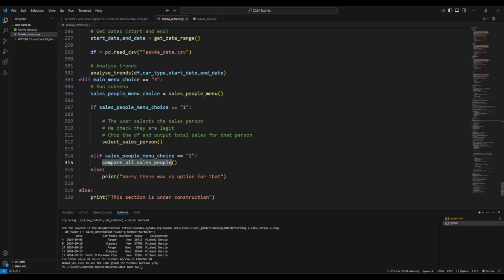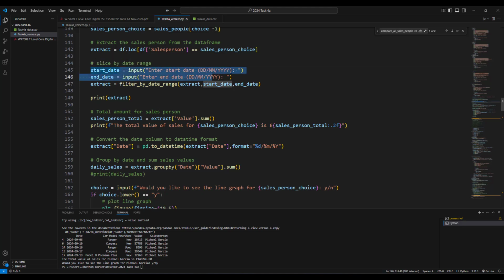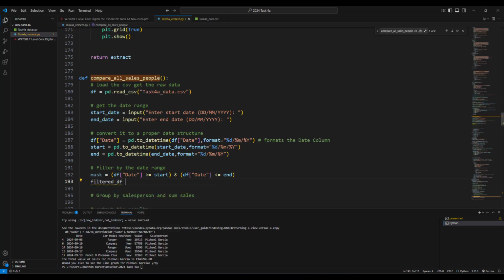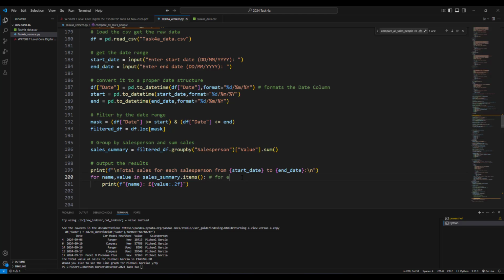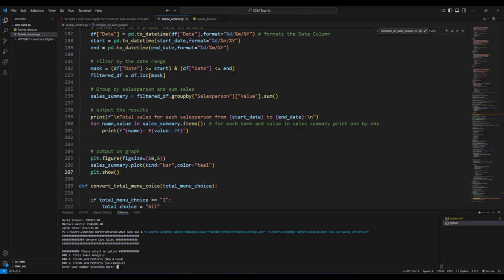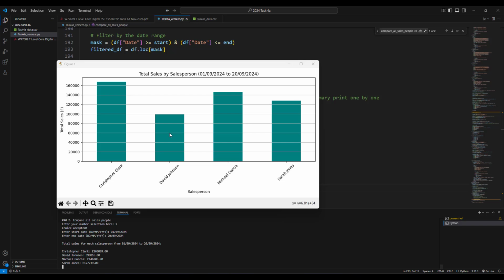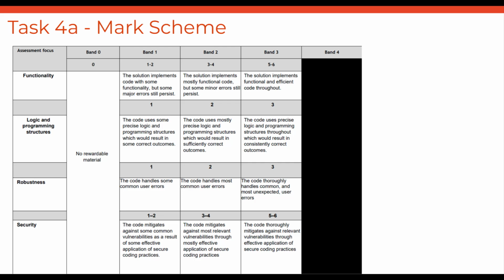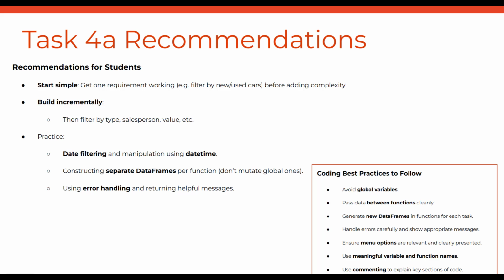T Level DPDD ESP 2024 Solution (Part 5)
This video aims to take students through the Employer Set Project of the Digital Production Design and Development T Level.

This is the 2024 scenario. Part 5 takes you through comparing all sales peoples sales and grouping them together ready for output. This is done textually and graphically